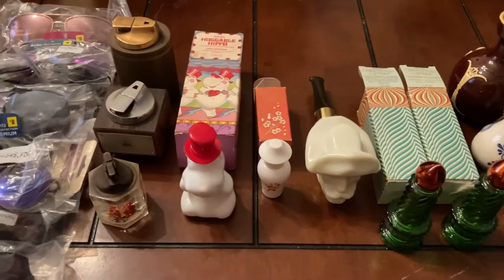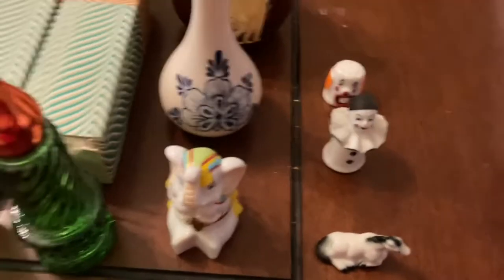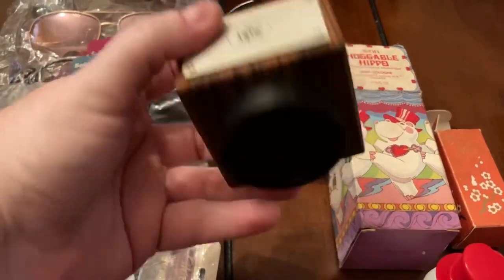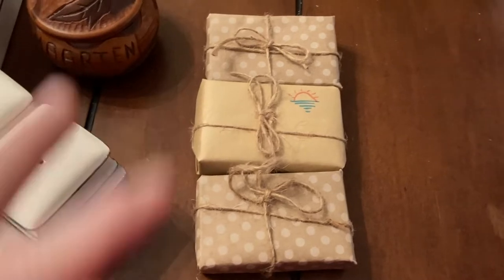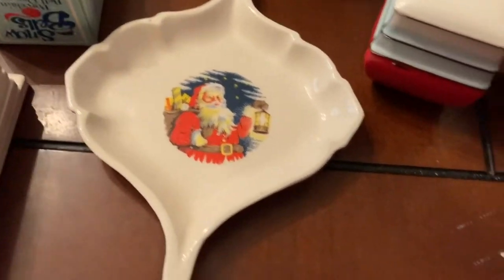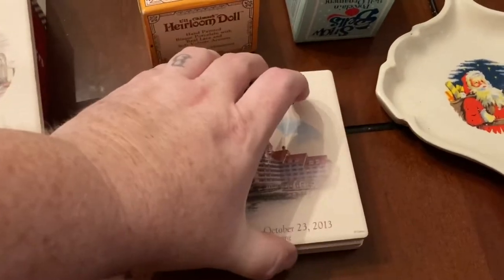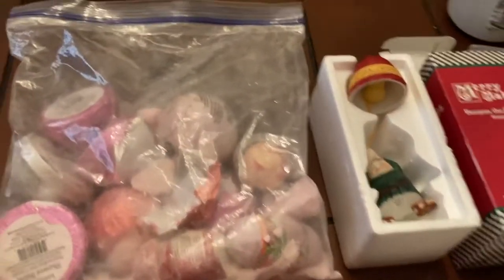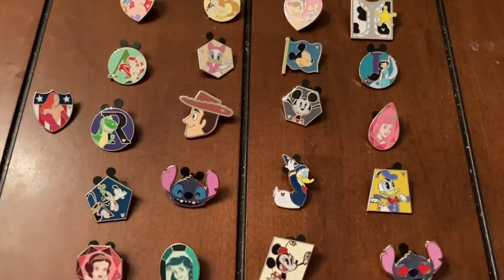Auction Preview for Friday July 22nd at 7:00 pm Eastern time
This is some of the items that will be up for Auction on Friday July 22nd at 7:00 pm Eastern time. This is just a small auction that will only last a few hours. I will be having a variety of items. Hope to see you there.

If you would like to send us any mail, letters, postcards or cards you can send to

Jubi Resale (Julie Jenkins)
Loughman, Florida 33858